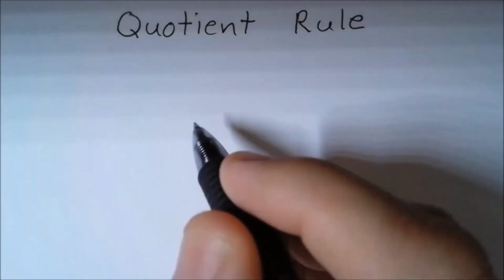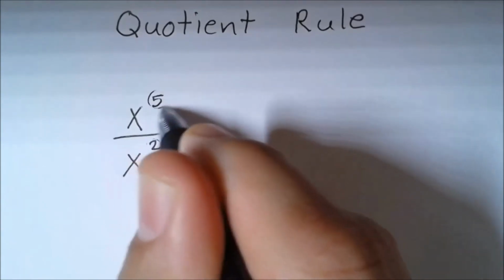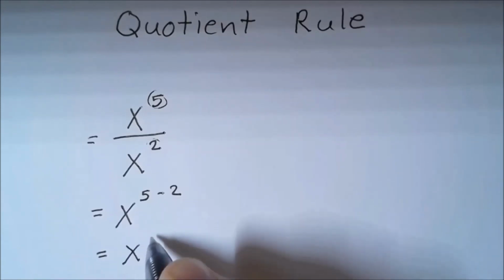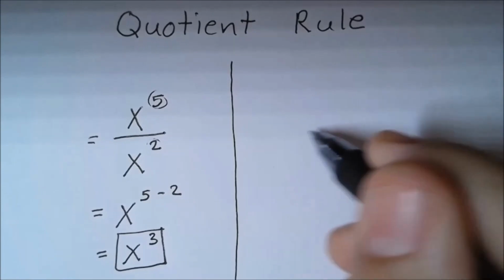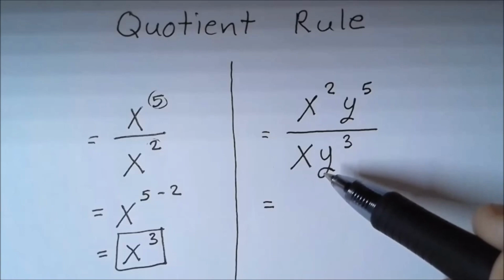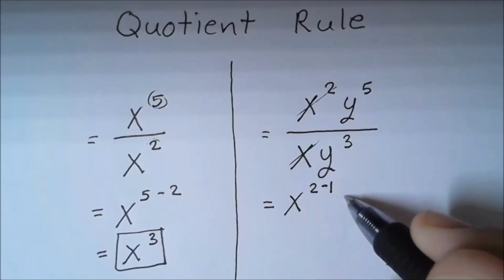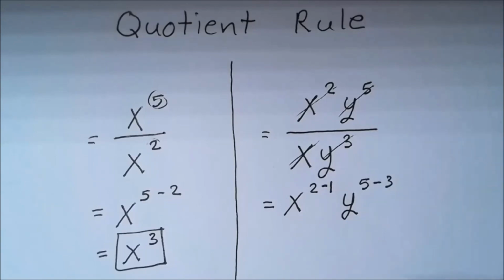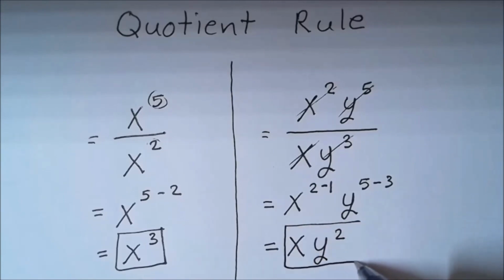Exponent Quotient Rule Example 1